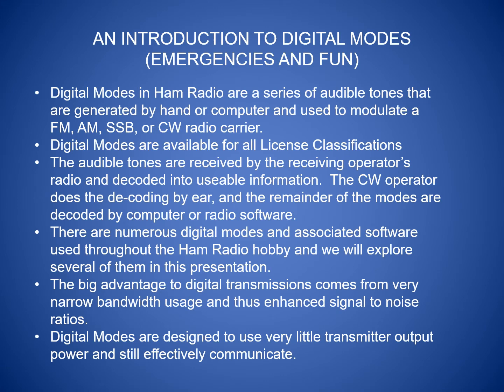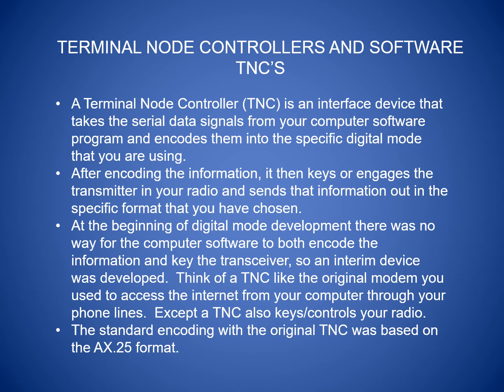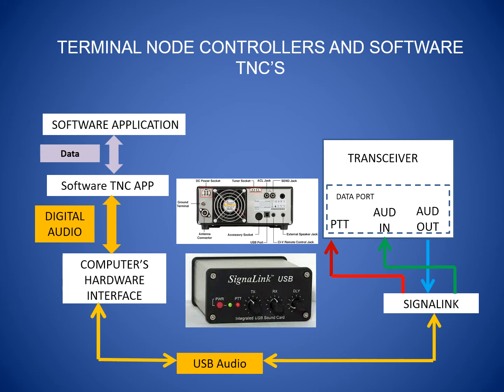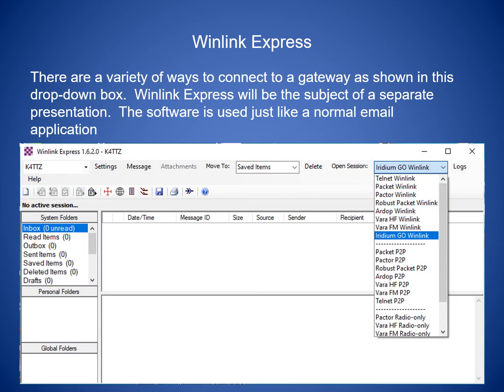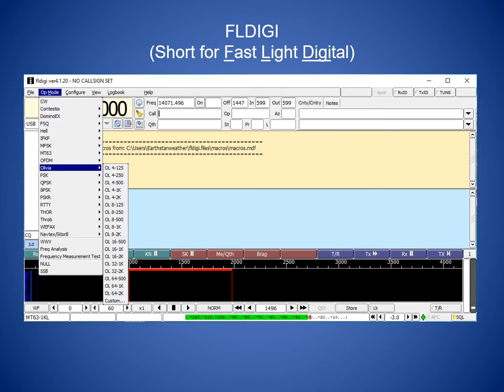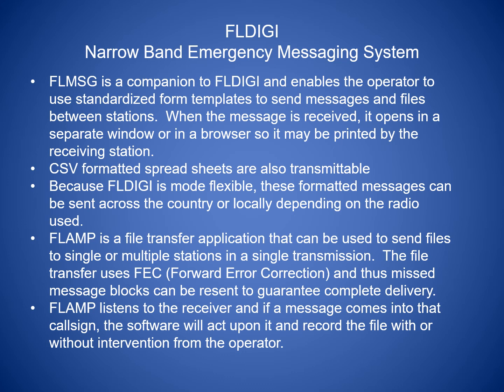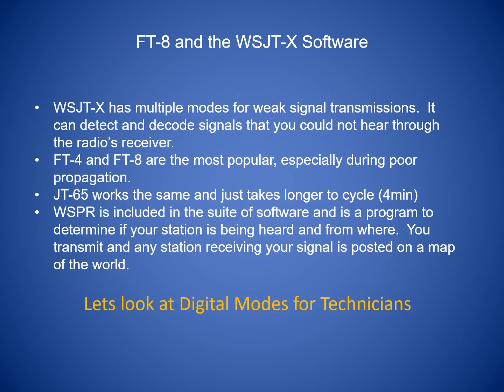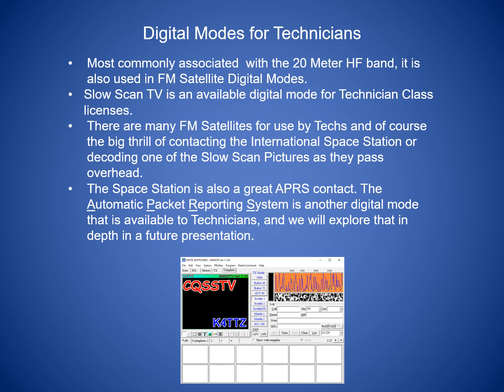Introduction to Digital Modes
This video was created to introduce Amateur Radio Operators to the use of Digital Modes for fun and during emergencies.  It is an overview and is not intended for those operators already familiar with these types of transmissions.